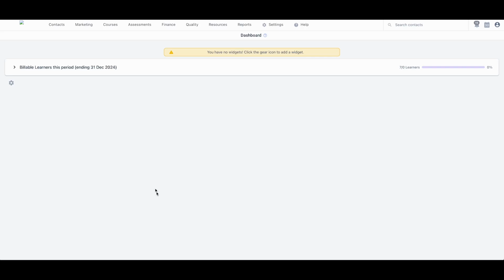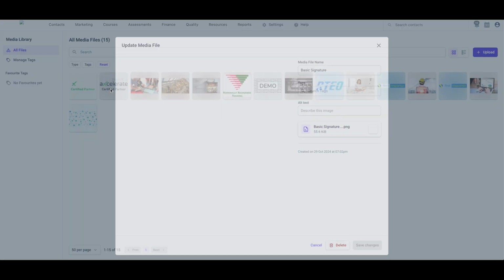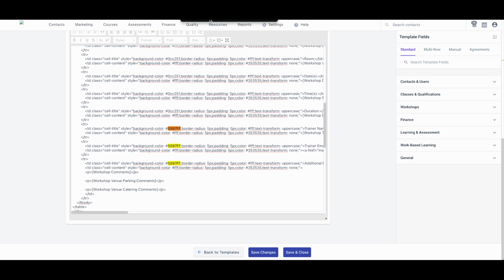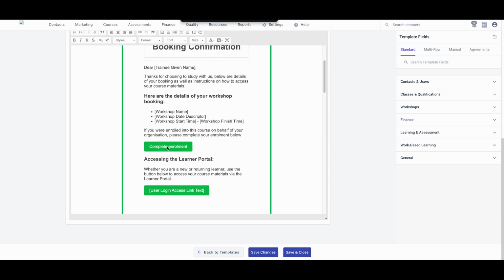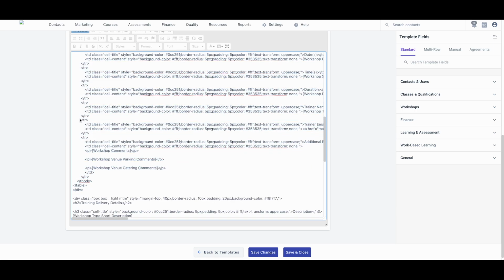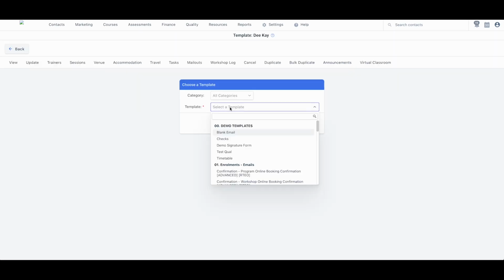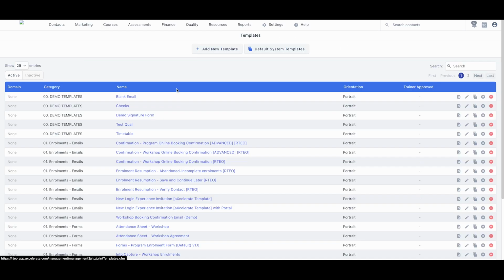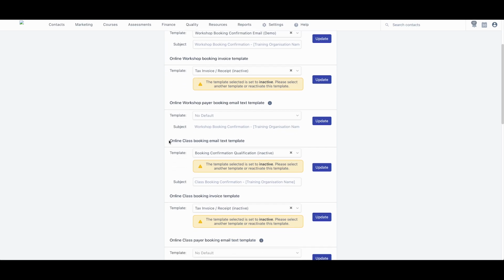Booking Confirmation Emails Template Setup Tutorial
Tutorial on how to modify booking confirmation emails for both online workshop and class enrolments.